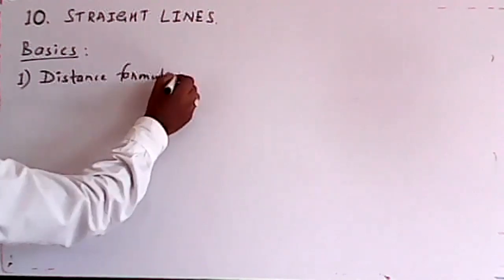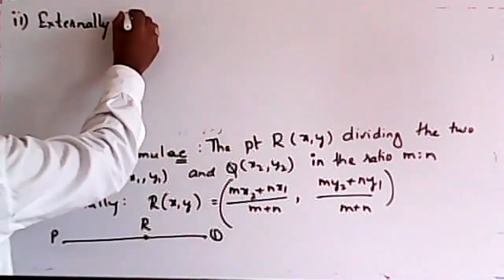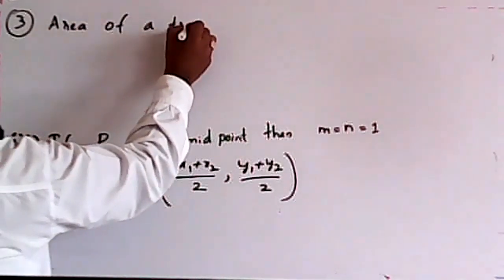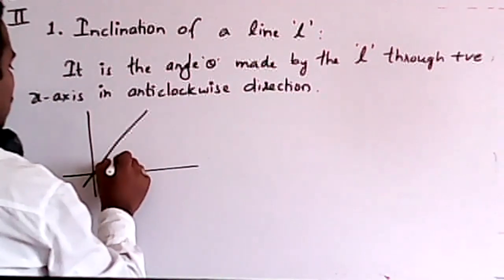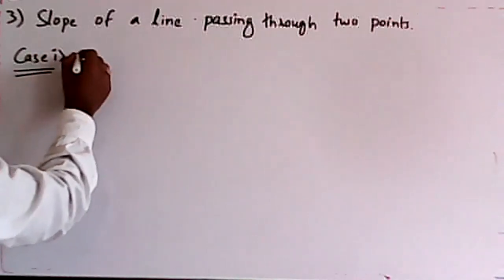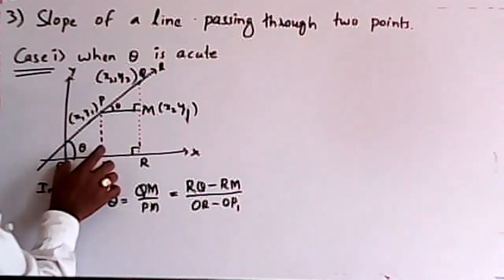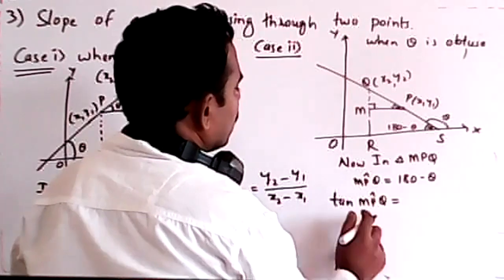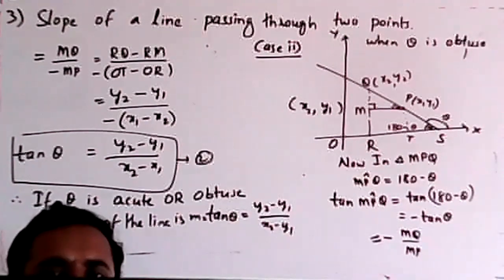7-12-2020 1st pu Mathematics class , chapter 10 straight line )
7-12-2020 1st pu Mathematics class  , chapter 10  straight line  )